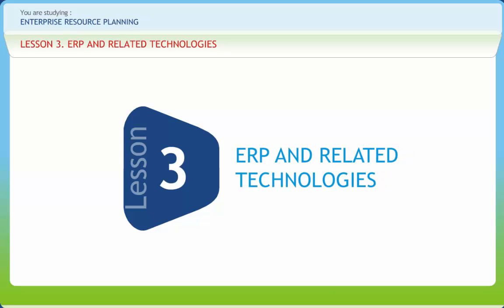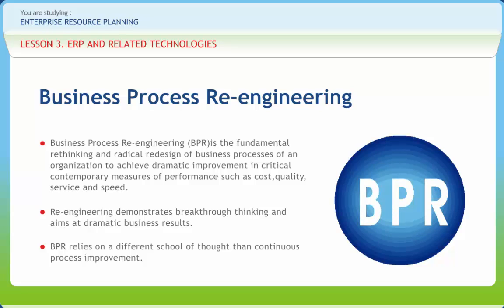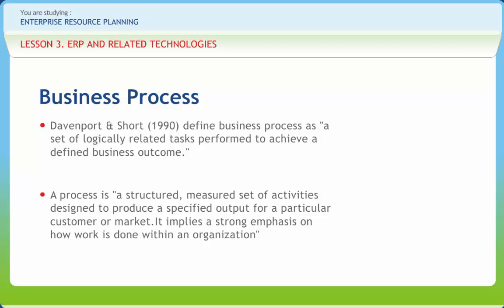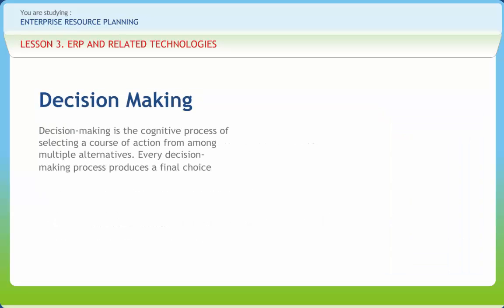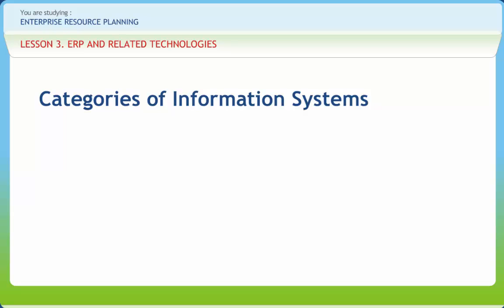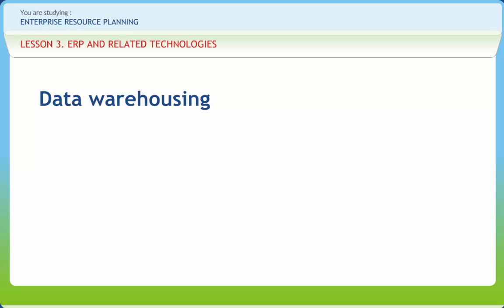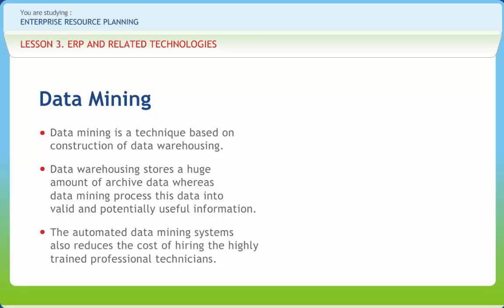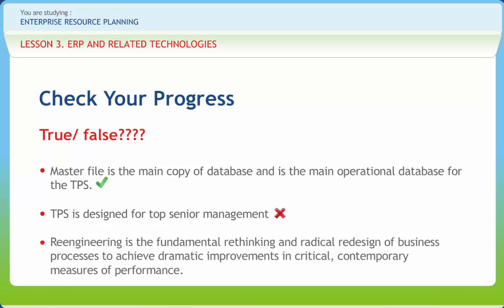Enterprise Resource Planning 03